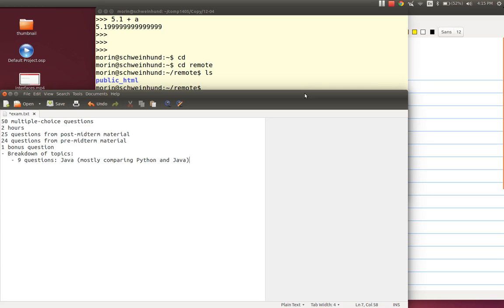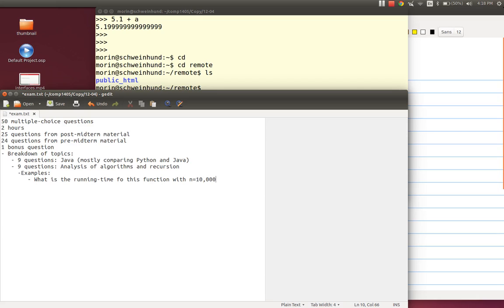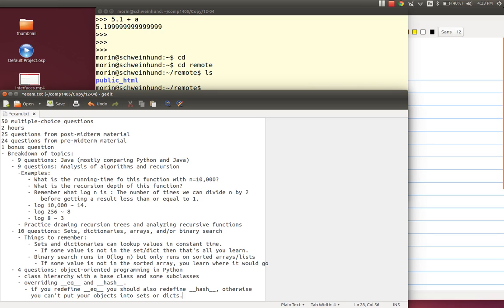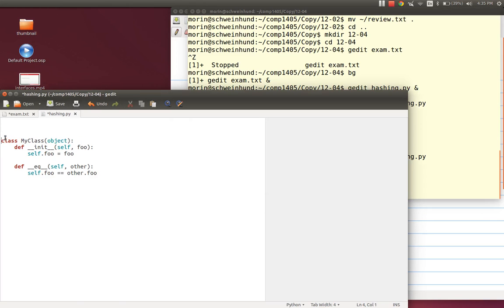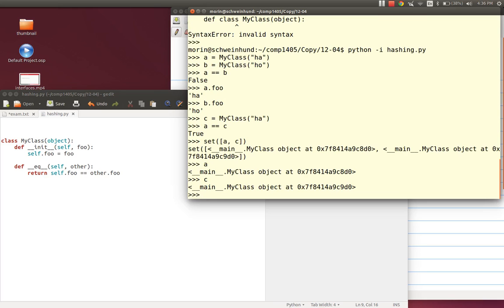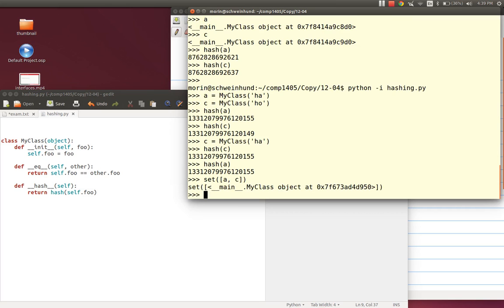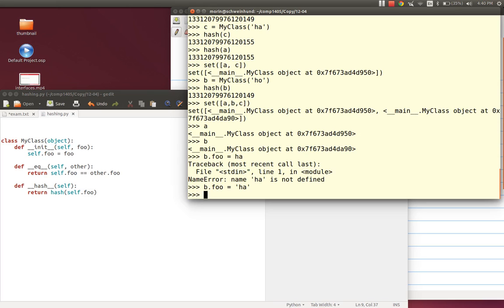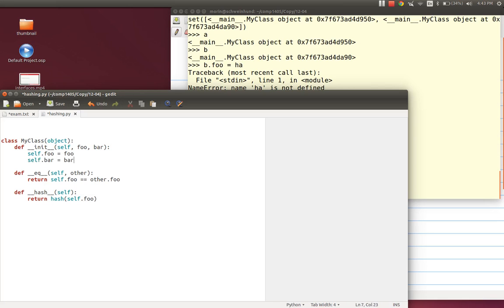Dec 4, 2014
COMP1405B Introduction to Programming (in Python)

Review class